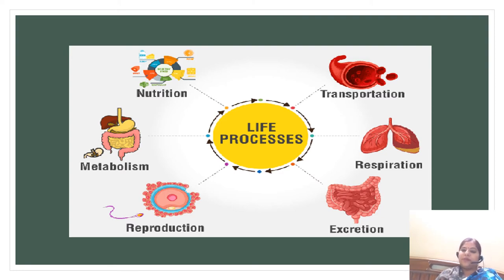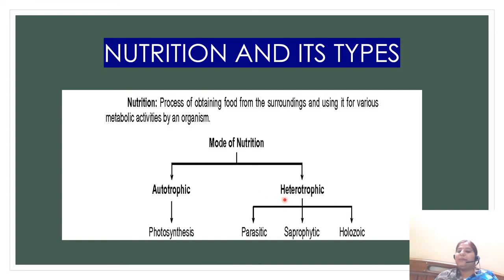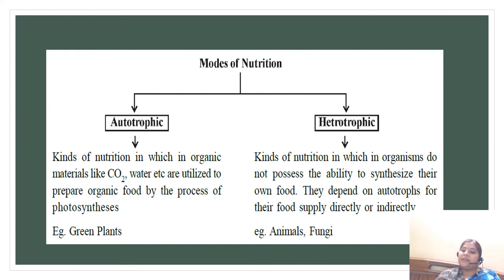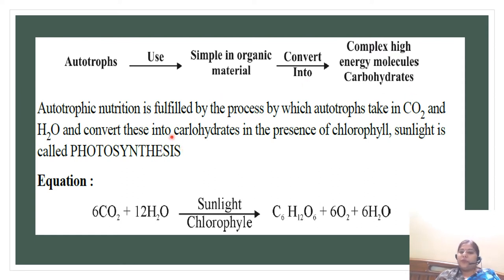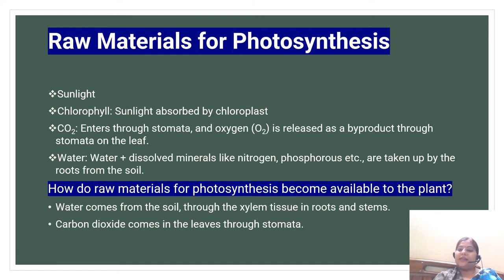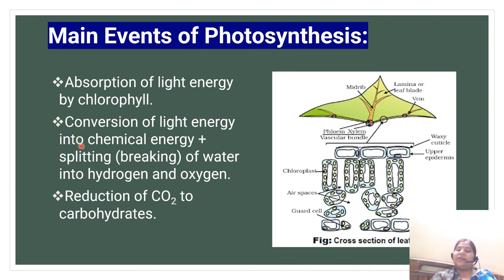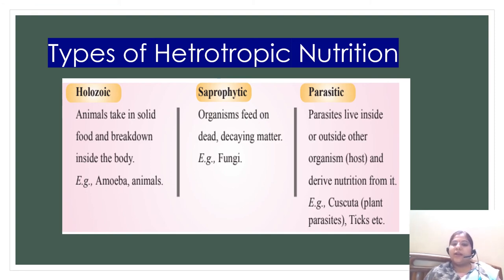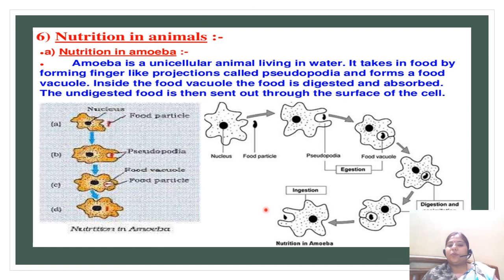Life Process (Part - 1) || Chapter - 6 || Class - X || Minakshi Gupta || Lakshay Classes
"Welcome to Lakshay Classes , your go-to destination for enriching and engaging educational content! Join us as we explore a wide range of fascinating topics, from science. Our goal is to make learning fun and accessible for viewers of all ages, with informative videos, interactive experiments, and thought-provoking discussions. Whether you're a student, a lifelong learner, or simply curious about the world around you, there's something for everyone here at Lakshay Classes.